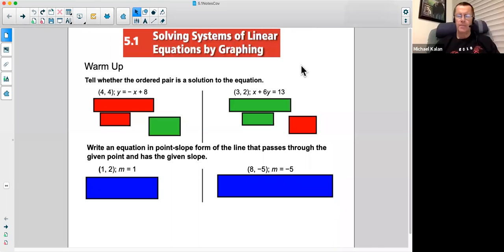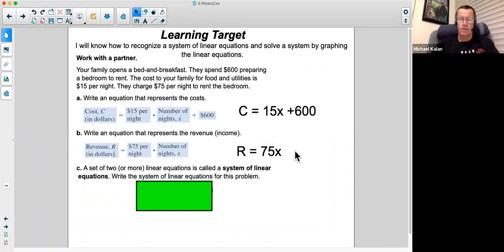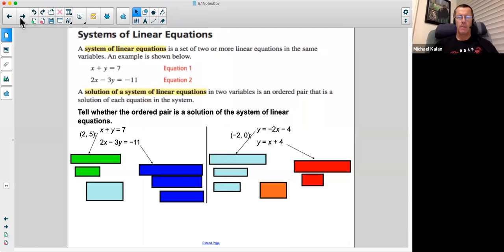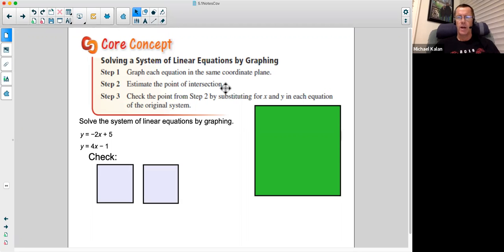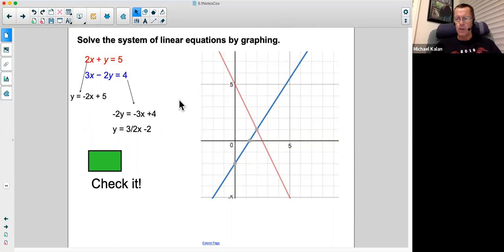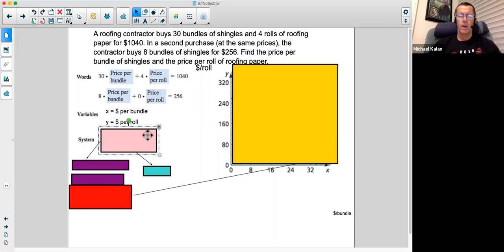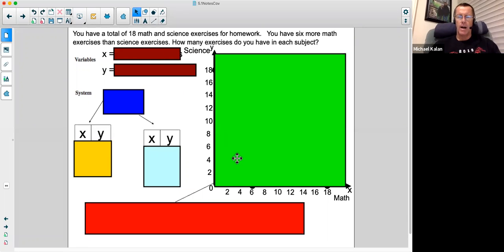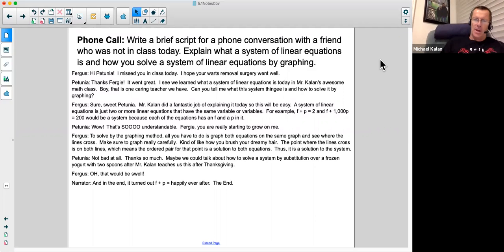5.1 Lesson Video